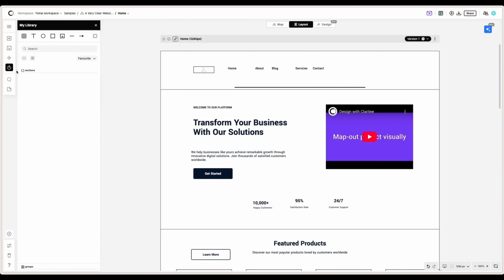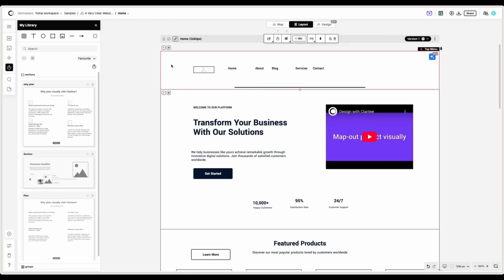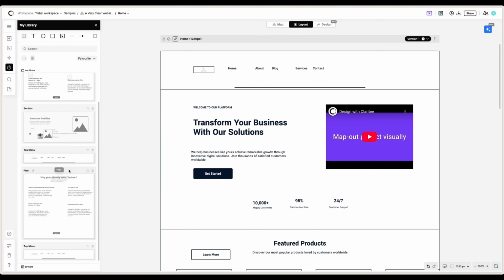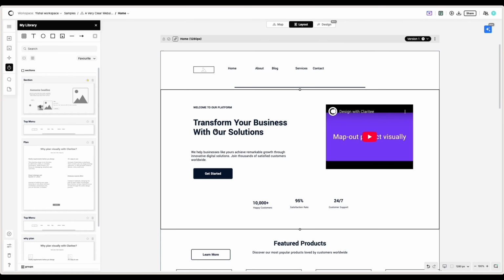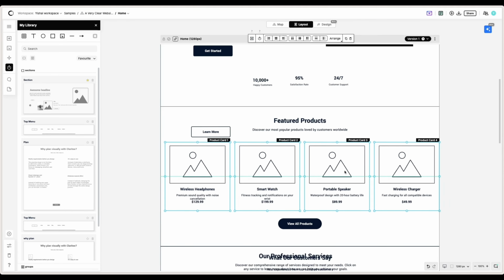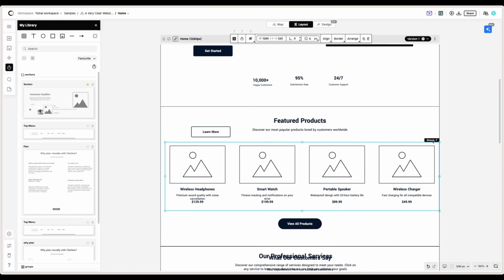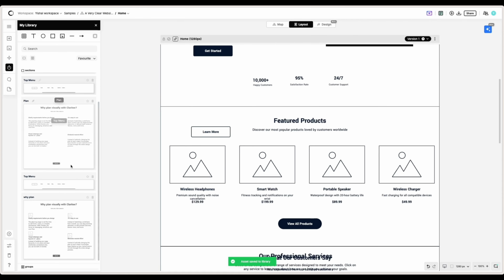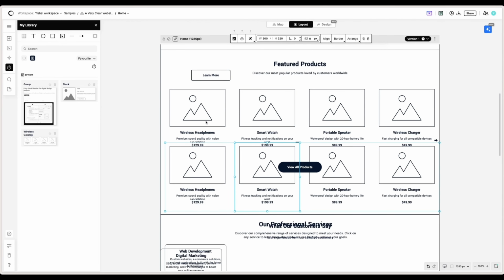Save & Reuse Sections, Groups & Favorites | Claritee Library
The My Library feature in Claritee helps you save time and stay consistent by reusing sections and groups across all projects in a room.

In this video, you’ll learn how to:

✅ Save any section (like a top menu or footer) directly to your Library
✅ Reuse saved content across all projects in the same room
✅ Mark favorites for quick access to your most-used items
✅ Save groups of elements (like product cards) and drop them anywhere—even inside other sections

👉 With My Library, you design once and reuse everywhere, speeding up your workflow while keeping every project on-brand.

Thumbnail Text

Build Once → Reuse Everywhere
Library Power 💡